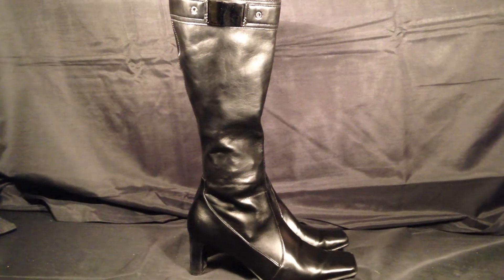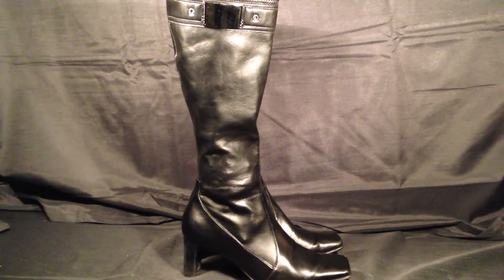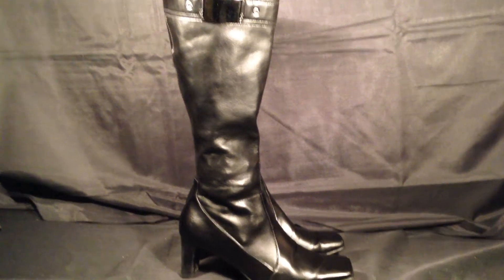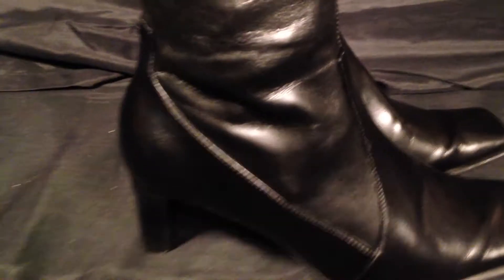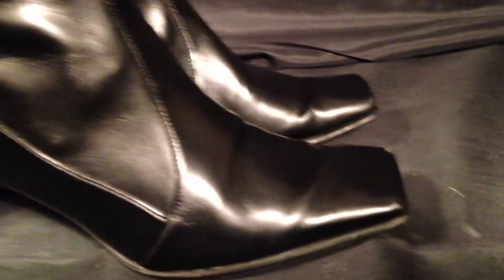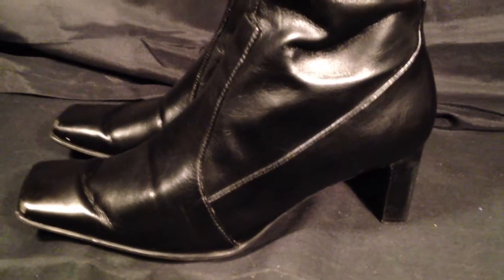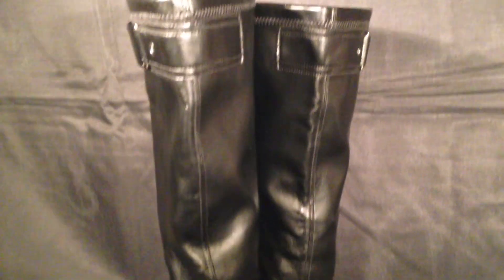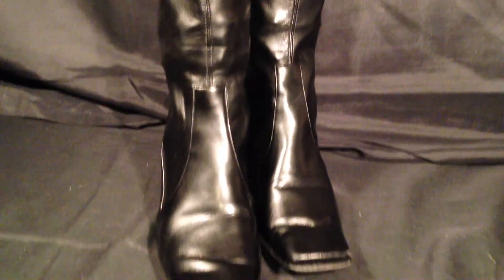Franco Sarto boots knee high black leather with Buckle women's shoes